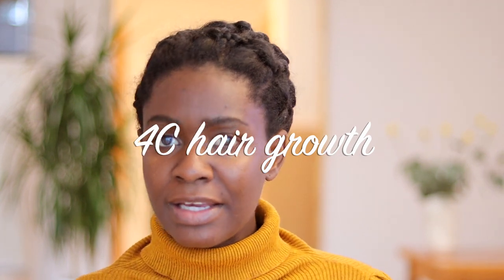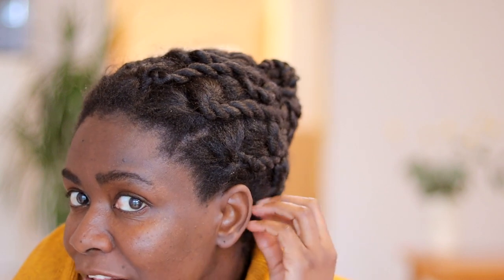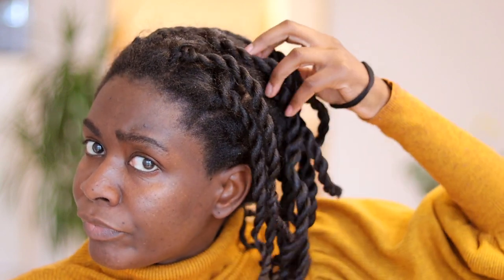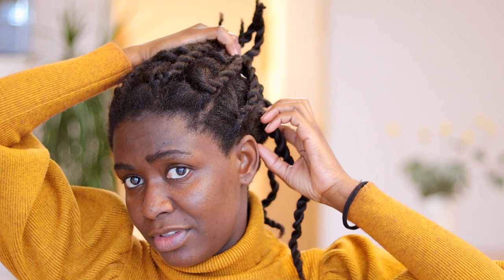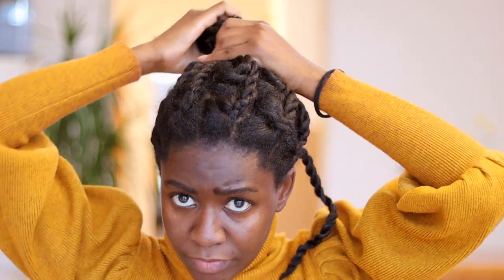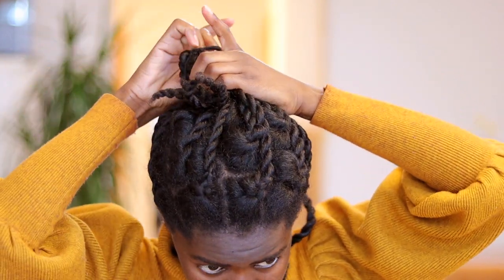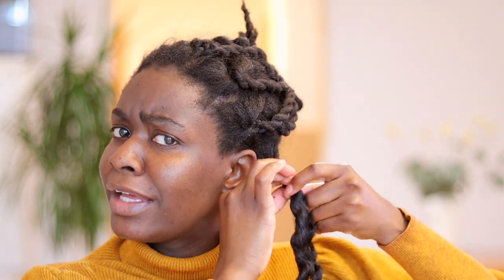LENGTH CHECK and NATURAL 4C HAIR GROWTH TIPS and Hacks | lempies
ANEW WEEK  AND NEW UPLOAD lempies
A reflection on my hair growth journey.  I did a LENGTH CHECK and shared my 4C HAIR GROWTH TIPS and Hacks . I also explained how I achieve smooth long lasting two-strand twists on 4c hair